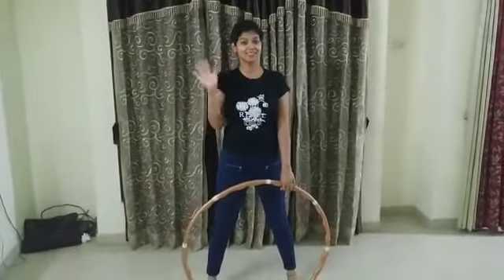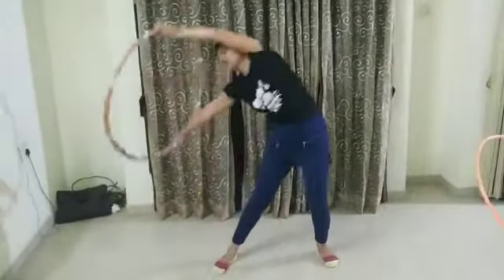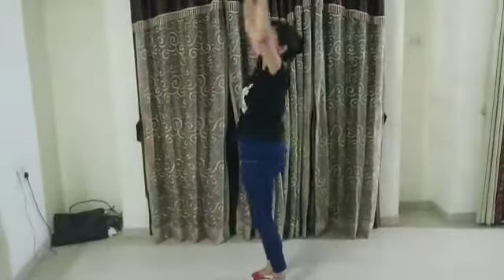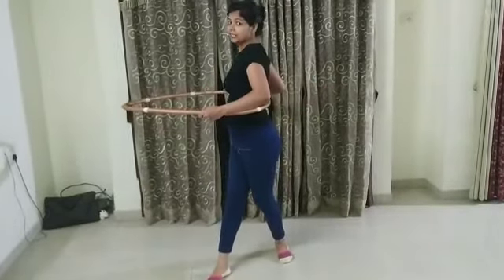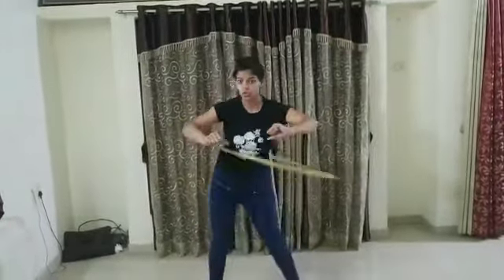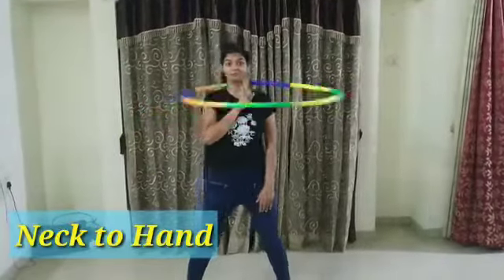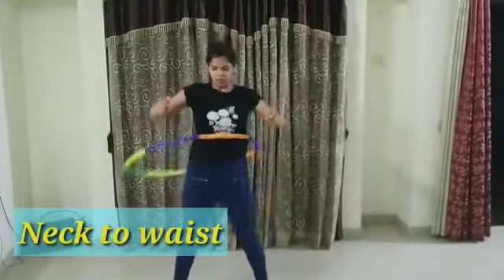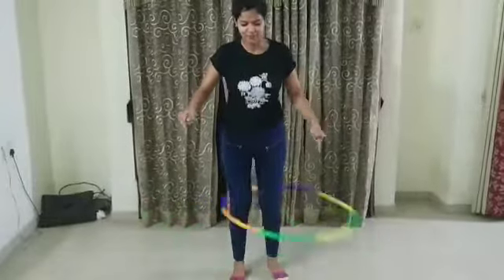Hula hoop Tutorial video|Hula hoop for beginners|How to teach hula hoop to kids|Hula hoop tricks